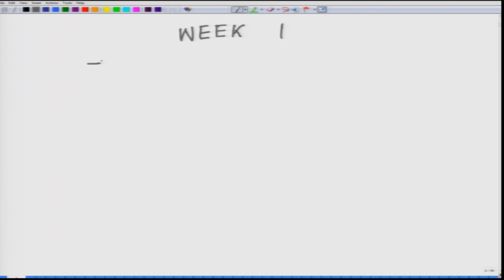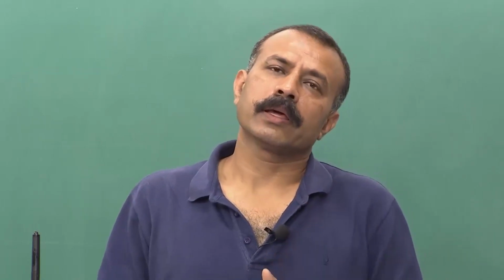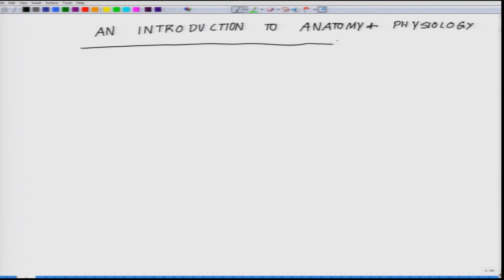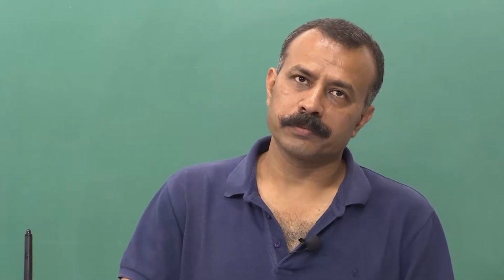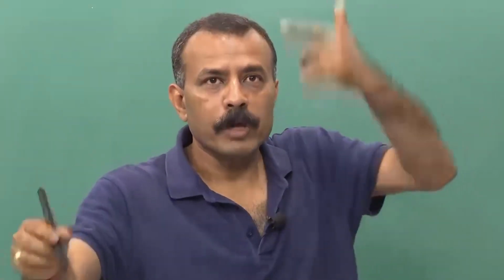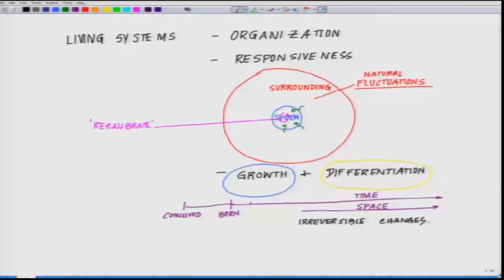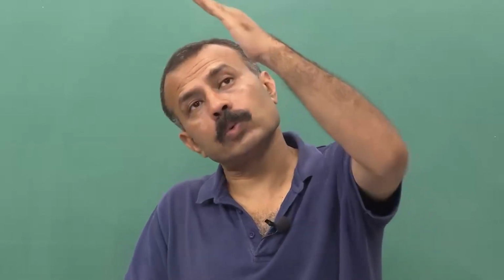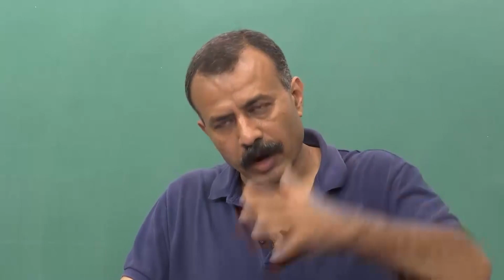Lecture 01: An Introduction to Anatomy and Physiology